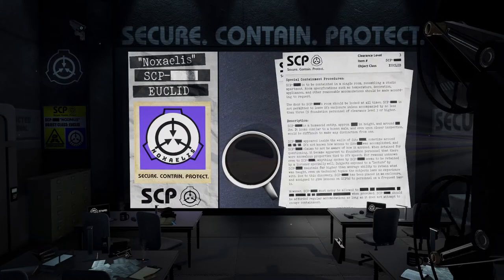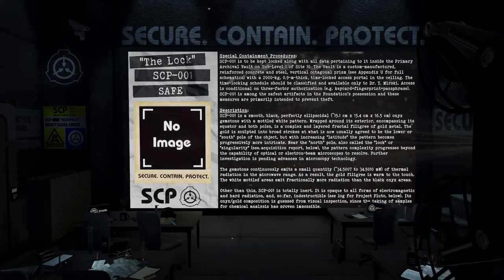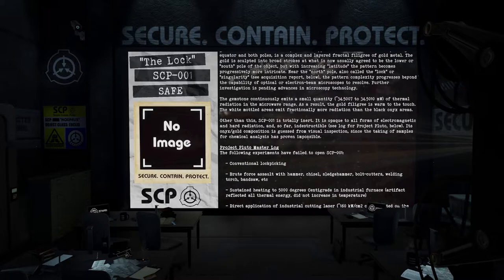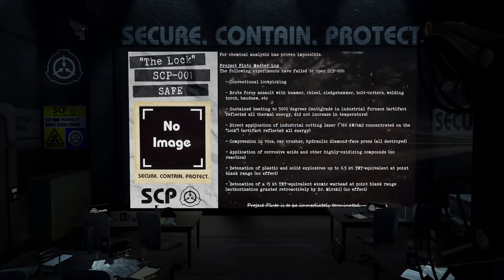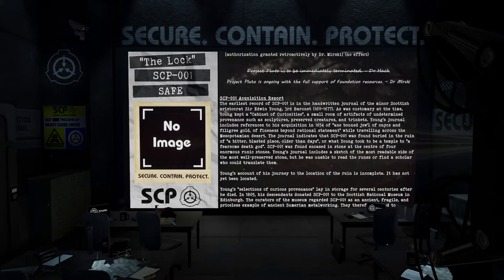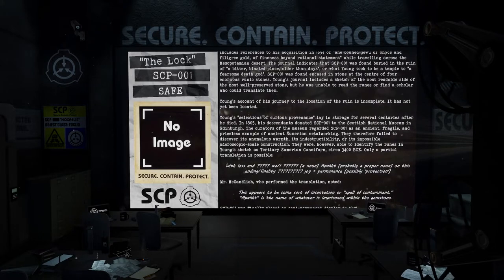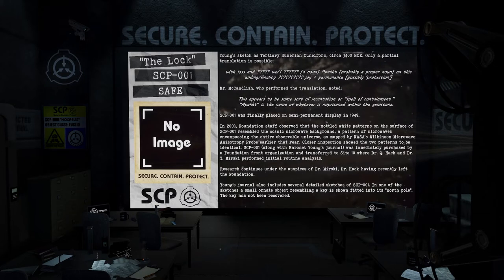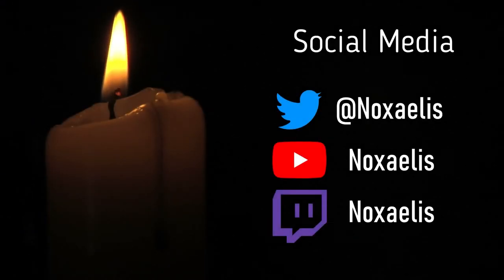SCP-001// qntm's Proposal "The Lock"// SAFE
Welcome, authorized personnel. This is a series of videos declassifying and reading the variety of SCP-001 proposal entries.

These videos do require a good amount of work despite the simple concept, and seeing that people are enjoying them is the biggest motivation for me to continue improving them.

This video focused on qntm's Proposal, "The Lock" It can be found
Thanks to "qntm" for writing it, and the SCP Wiki for hosting it!

--- Video Chapters
00:00 - Intro
00:41 - SCP-001 "The Lock"
7:36 - Outro
8:23 - Credits & Attribution

All appropriate credit(s) and licensing information are given at the end of the video.